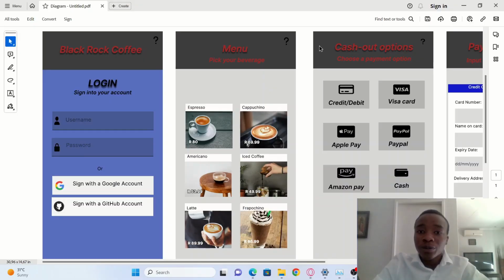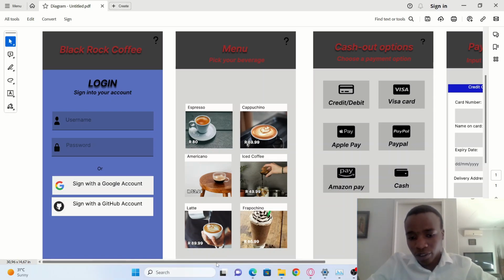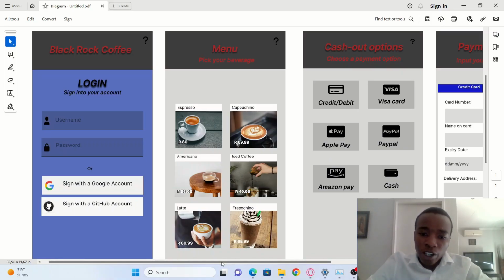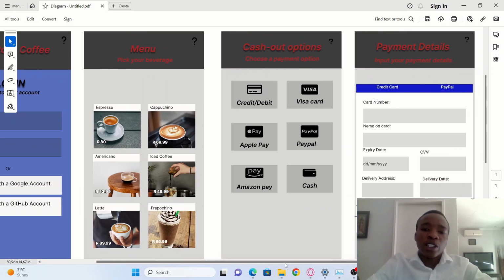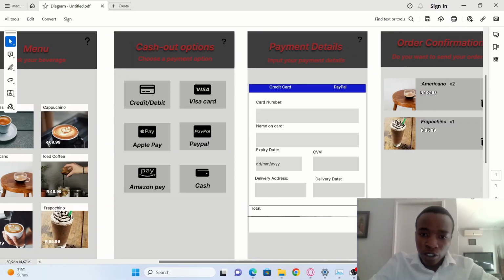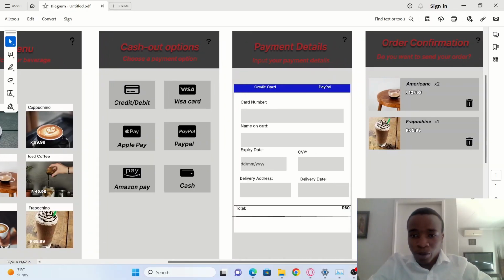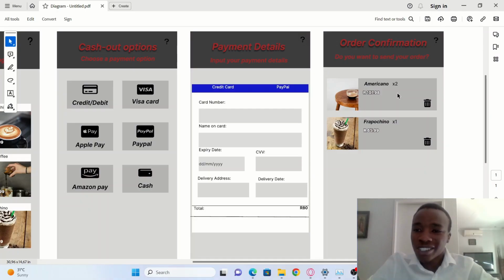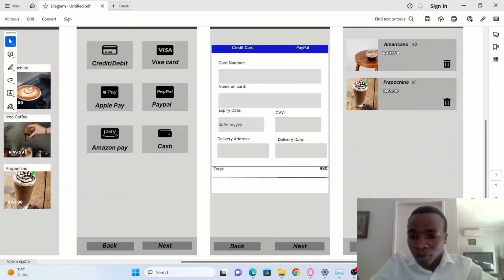Black Rock Coffee mobile app wireframe description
A brief description of how a hypothetical mobile is designed and what makes it a convenient app to use.

Schizo.